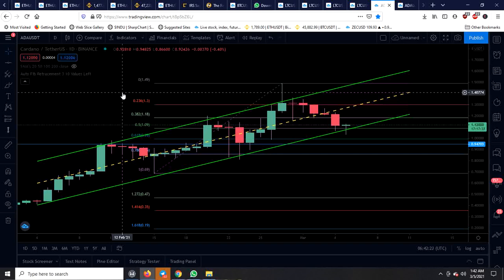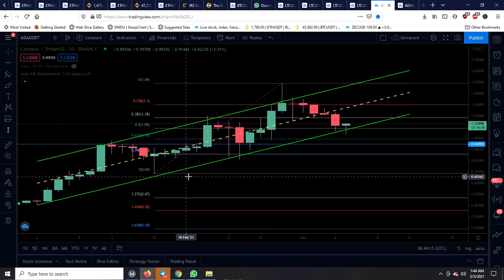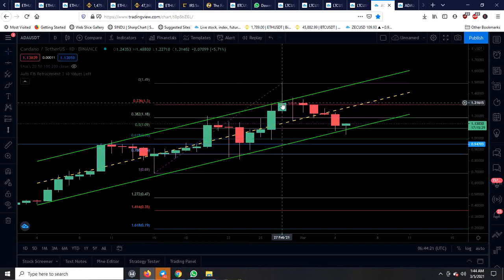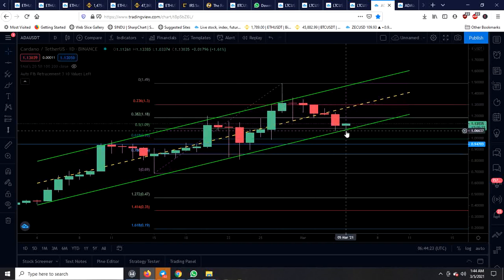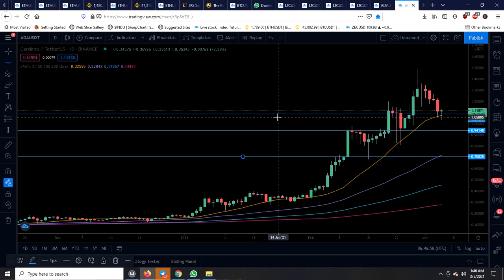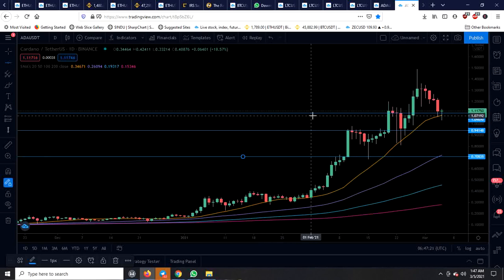CARDANO !!!!! CRITICAL PRICE UPDATE !!!! DONT MISS OUT !!!! ( my current technical analysis ) 3/5/21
cardano , critical price update , ada , cardano news , # dont miss out